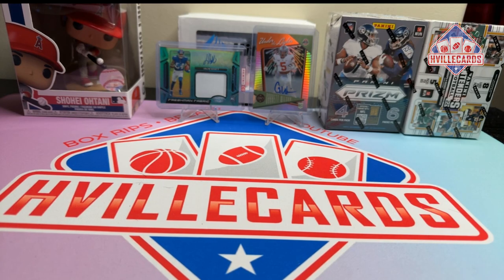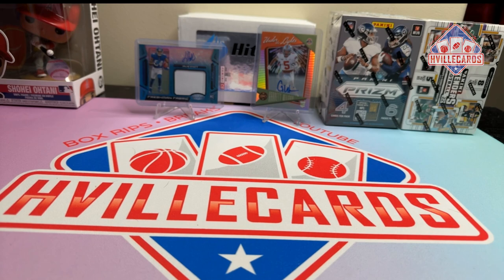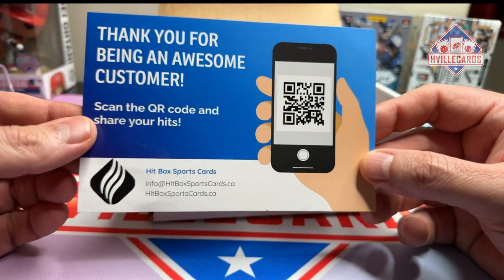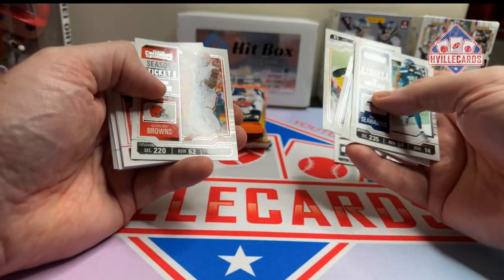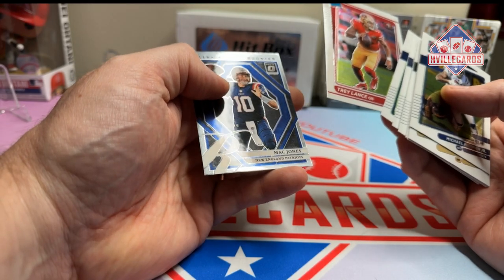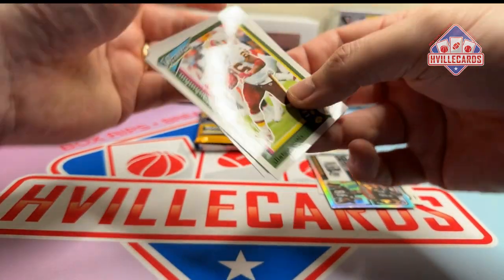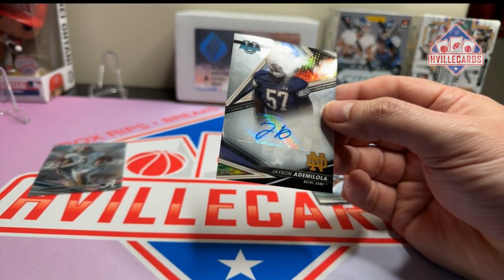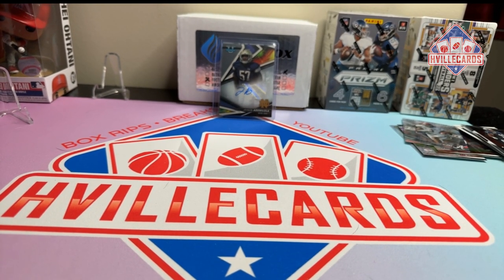October Hit Box - Hit an Auto!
Opening up the October Rookie Football Hit Box.